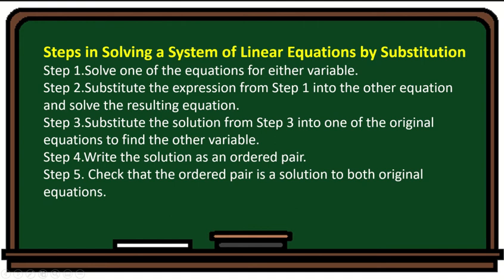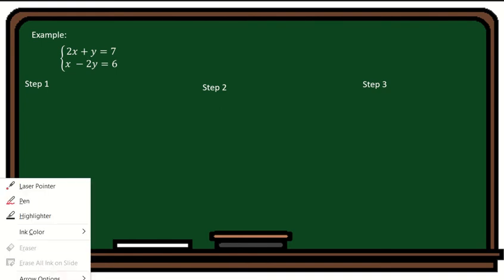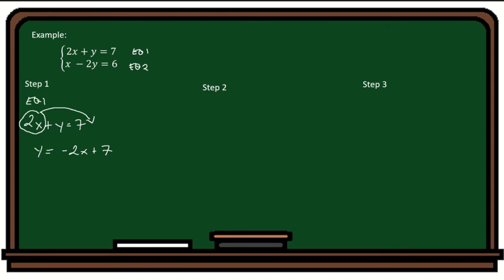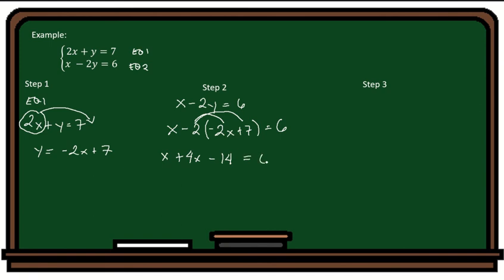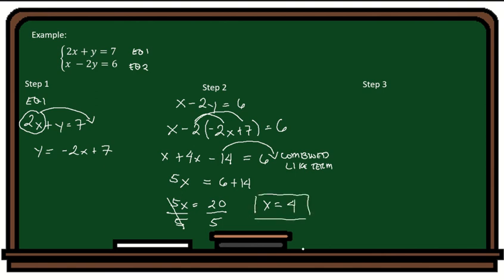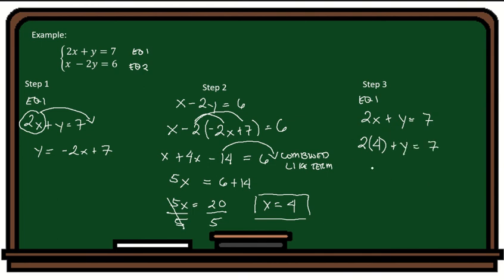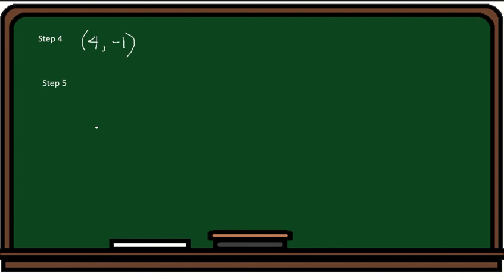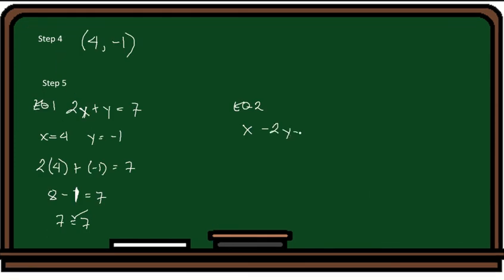System of linear Equation by Substitution